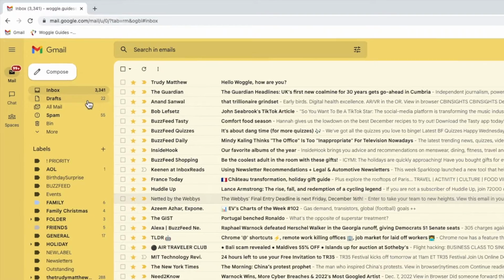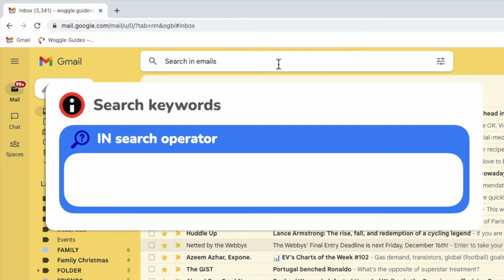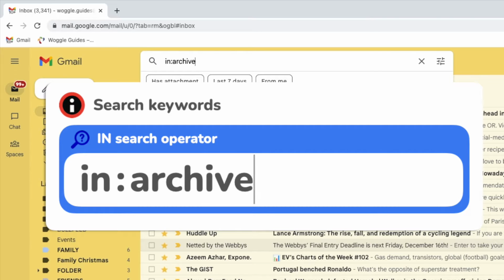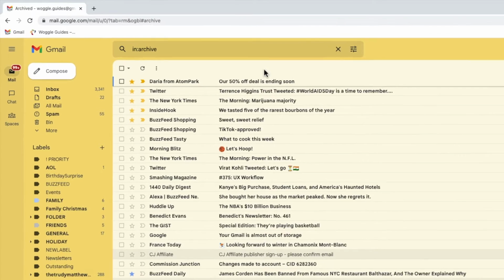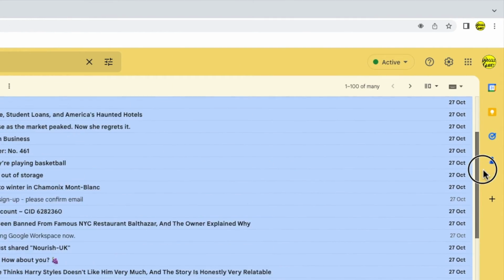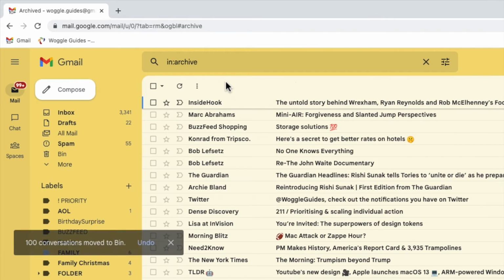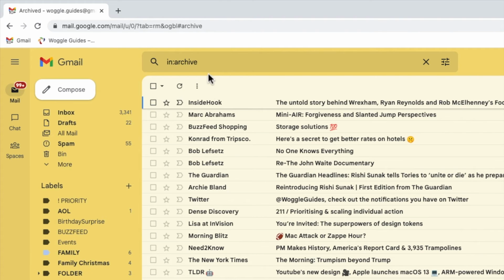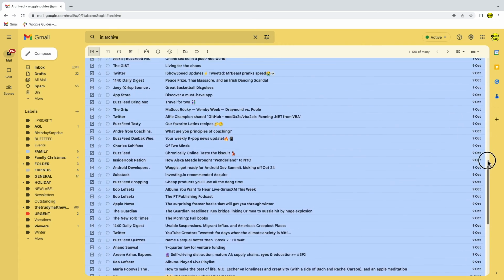How to delete archived emails in Gmail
In this guide, I’ll explain how you can quickly delete archived emails in Gmail

🕔  Key Moments
00:00 | Introduction
00:11 | How to delete archived emails in Gmail
02:25 | Wrap up